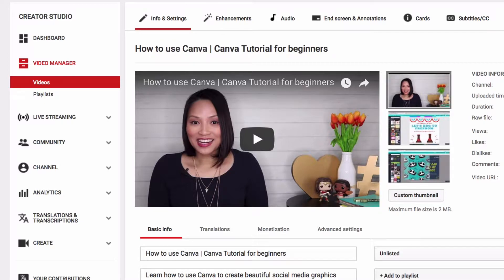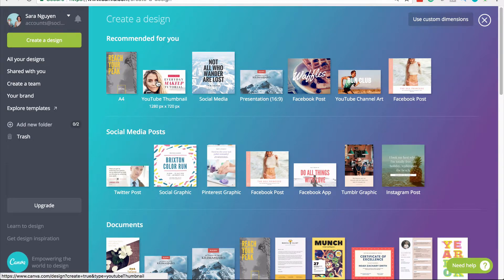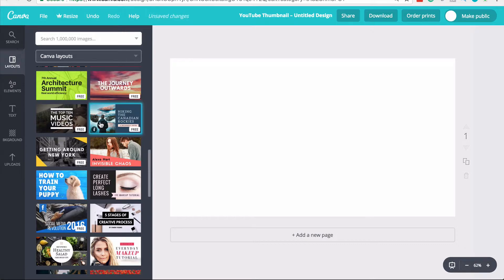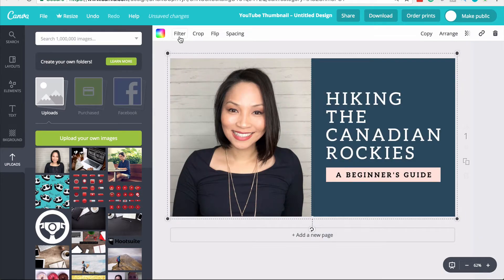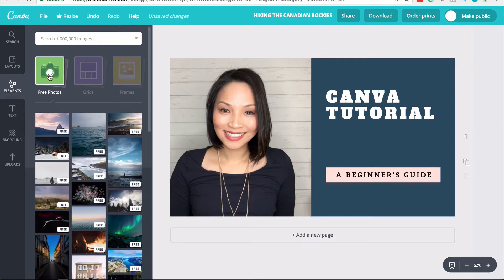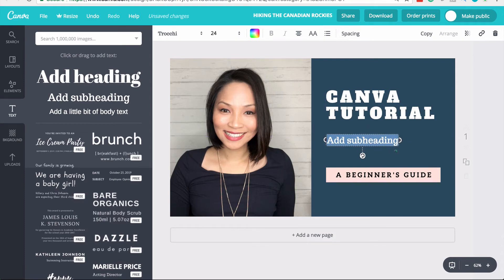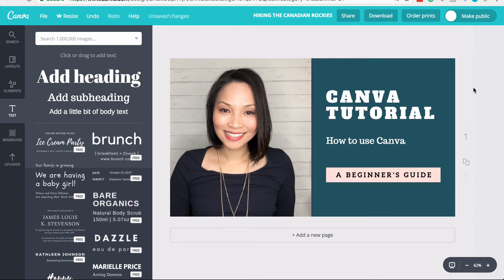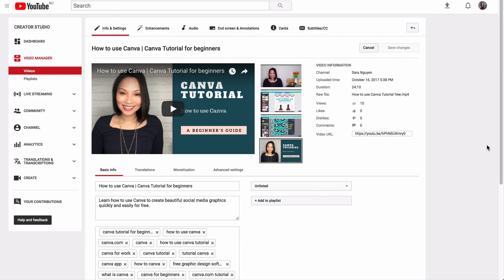Canva Tutorial: How to make your own thumbnails for youtube videos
Want a Canva Tutorial on how to make your own thumbnails for youtube videos? My step by step Canva tutorial will show you how. Want to grow your business using Social Media?

Lens - Canon 18-55 Lens

Microphone Rode Smart Lav+

Microphone adaptor - Rode SC3 3.5mm TRRS to TRS Adaptor

Rode extension cable:

Lighting - Halo Prismatic Ring light

Tripod - Manfrotto Compact Advance

About this video:

In this YouTube Custom Thumbnail Canva Tutorial Online Marketing Strategist, Sara Nguyen shows you how to make a thumbnail for YouTube.